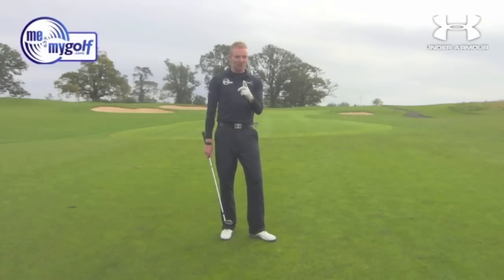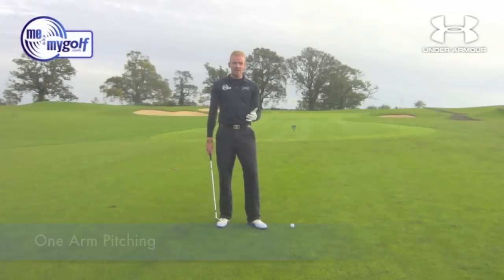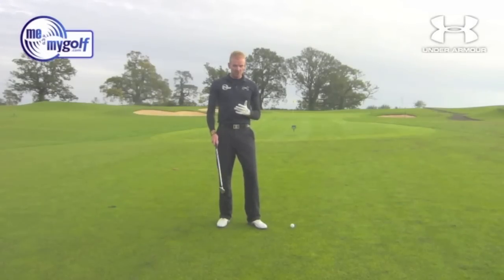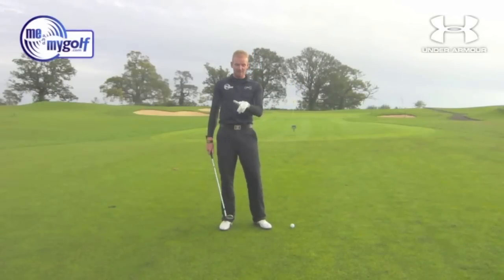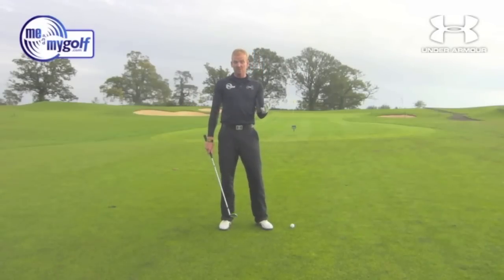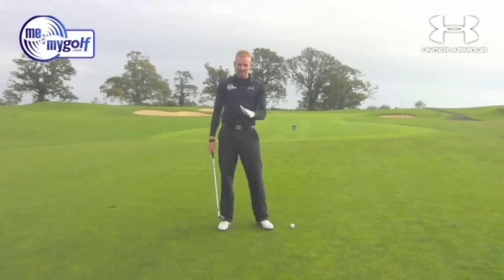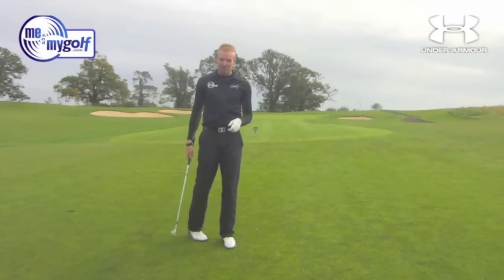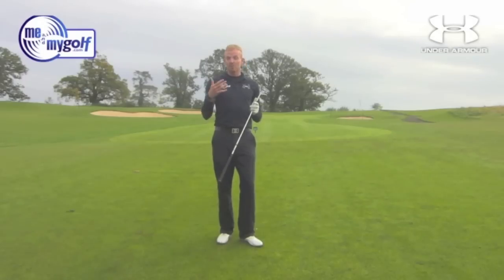Improve Your Golf Pitching With One arm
Check out our exclusive Golf Schools by clicking here🏌️⛳ PGA Golf Professional Piers Ward demonstrates a great drill to help improve your pitch shots using only one arm.